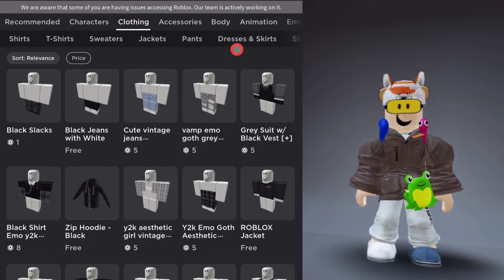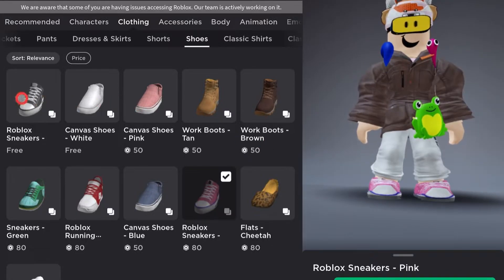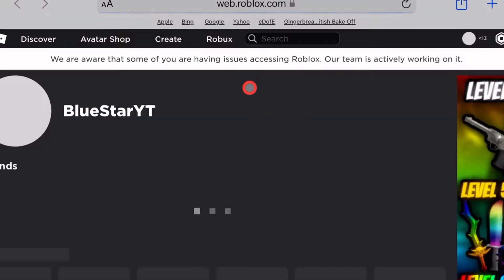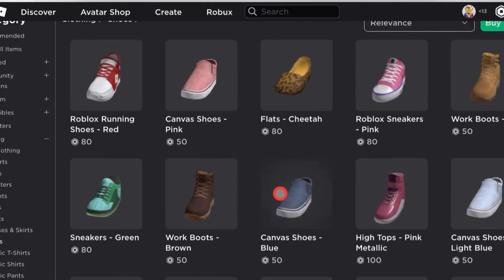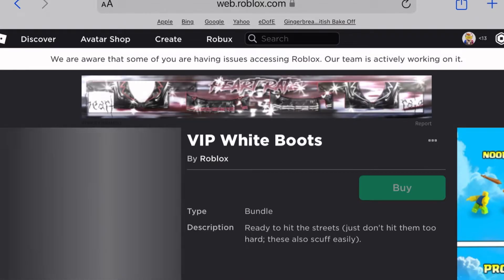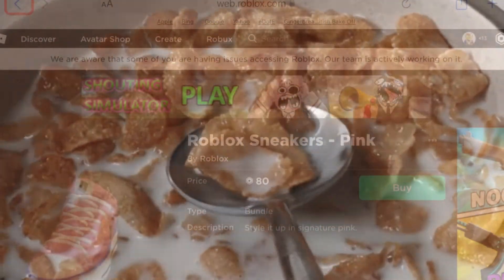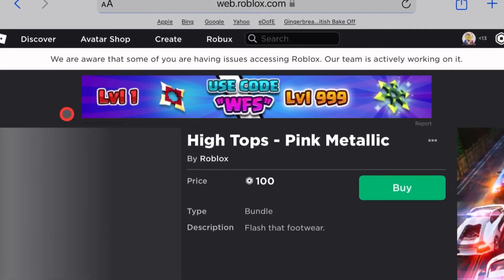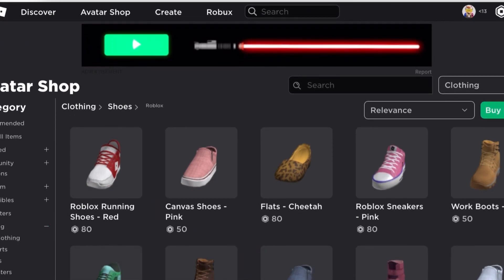New Shoes in Roblox and How to Get them 🐣